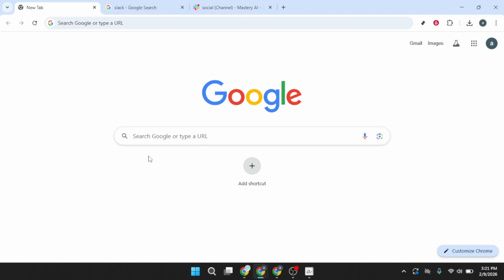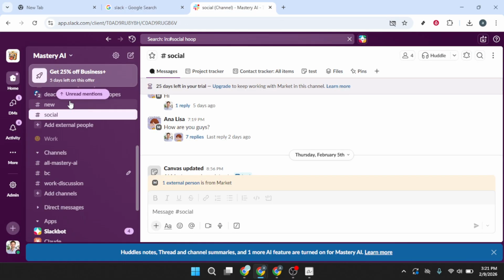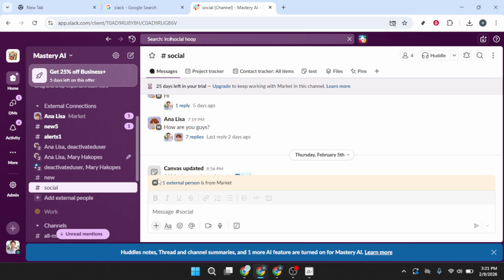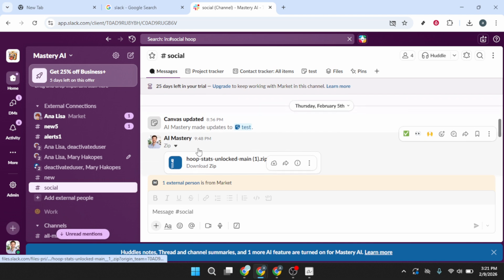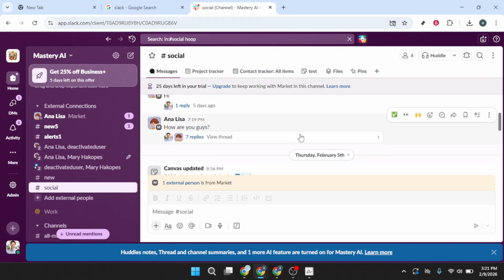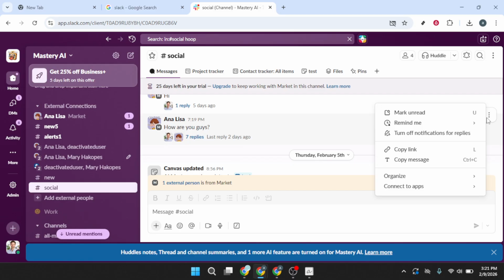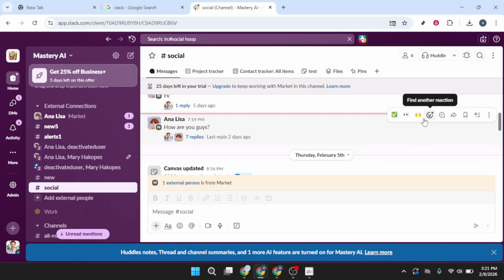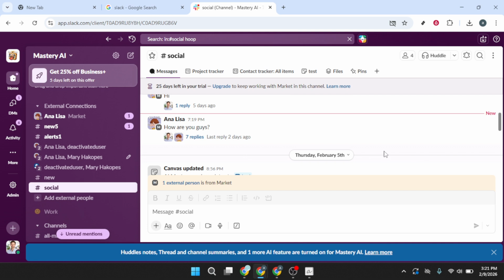How To Mark A Message As Unread In Slack (Updated 2026)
In this video, we discuss productivity tips slack and how to mark as unread slack messages as a reminder. We show you how to use the slack unread message feature to manage messages slack style and ensure you follow up slack items correctly in 2026.

00:00 Intro
00:24 Searching and Signing in to Slack
00:37 Navigating Slack Channels
00:57 Selecting a Message
01:21 Opening Message Options
01:43 Marking a Message as Unread
02:00 Summary and Closing Tips